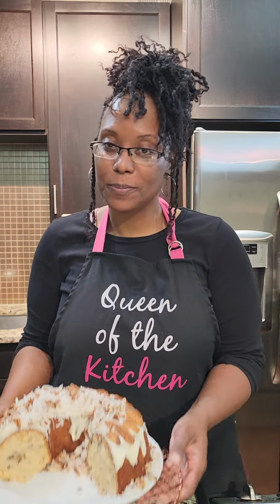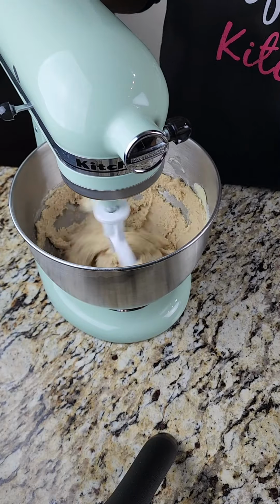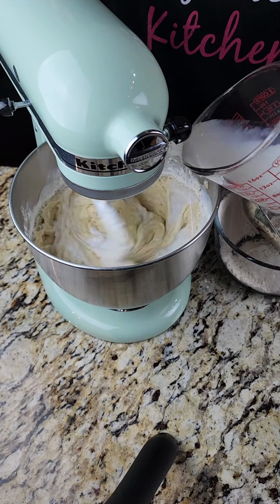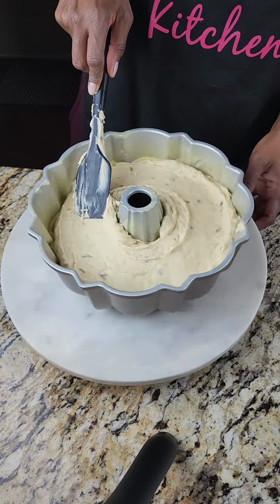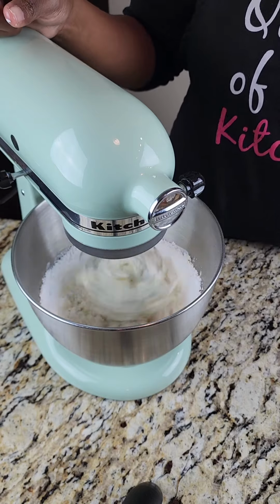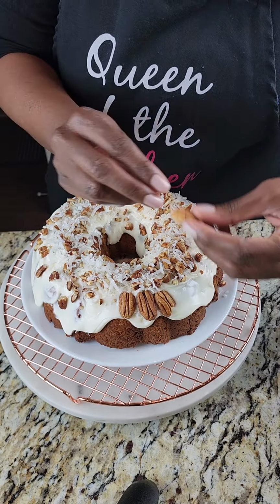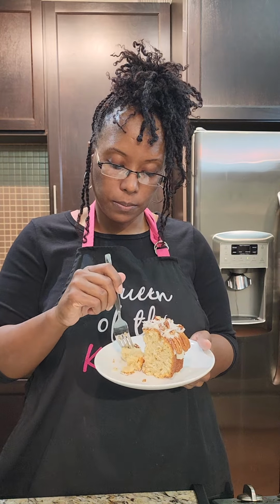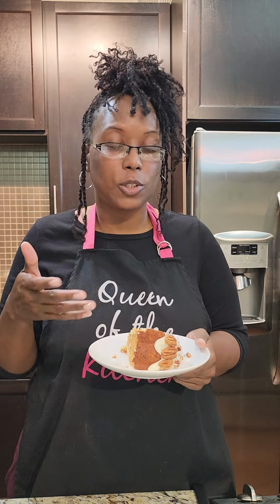Italian Cream Pound Cake | How to make an Italian Cream Cake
This decadent Italian Cream Pound Cake is filled with sweetened shredded coconut and pecans, topped with a rich cream cheese icing.

Ingredients for the cake:
3 c All-purpose flour
1 c unsalted butter - room temperature 2 sticks
1 ½ c granulated sugar
1 c brown sugar Light or dark brown sugar
5 eggs - room temperature
1 c buttermilk
½ teaspoon baking powder
½ tsp salt
1 c pecans - chopped
1 ½ c sweetened coconut

To make the icing:
8 oz cream cheese - room temperature
2 tbsps unsalted butter - room temperature
1 ½ c powdered sugar
1 tsp vanilla
5 tablespoon heavy cream

📌📌HELPFUL BAKING TOOLS
Bundt Pan
Stand Mixer
Hand Mixer
Basting Brush
Oven thermometer
Stainless steel mixing bowl
Baker's Joy
Cake Keeper
Measuring cups
Measuring spoons